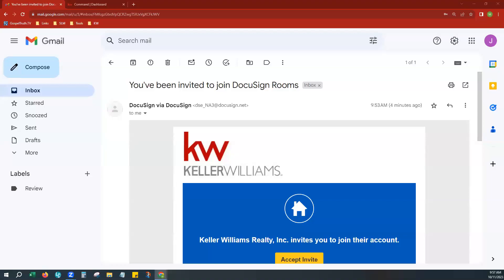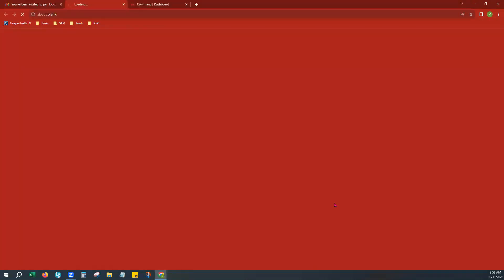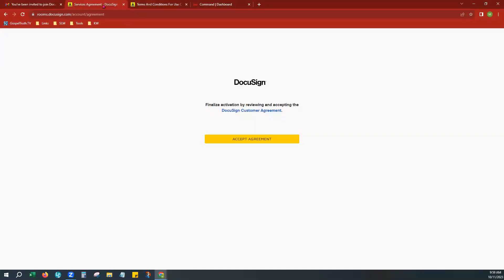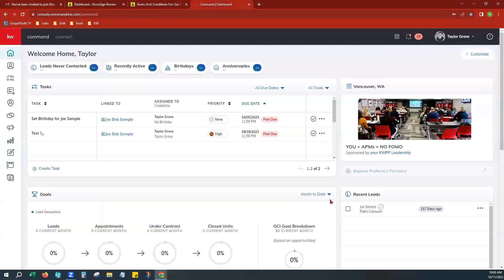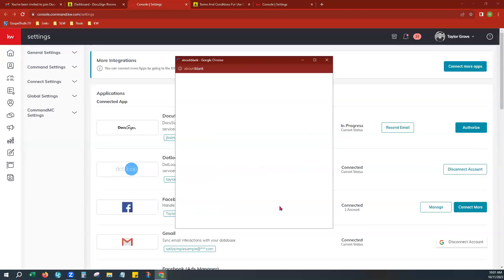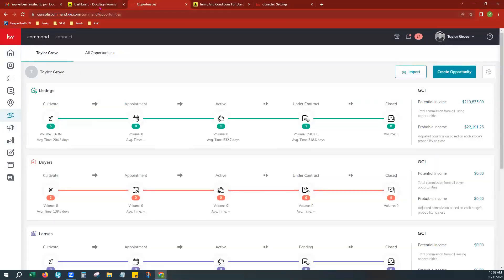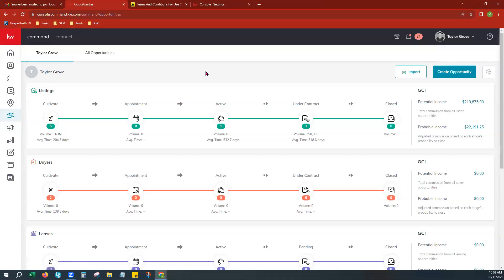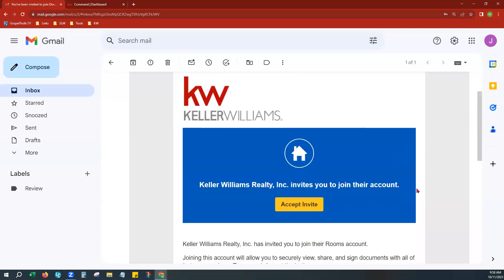Tech Tip: Create and Connect Your DocuSign Account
This quick tip video will show you how to setup your KW Rooms DocuSign account once you have received your DocuSign Invitation Email. We will show you how to create your password, setup your security questions, and connect your account to Command!